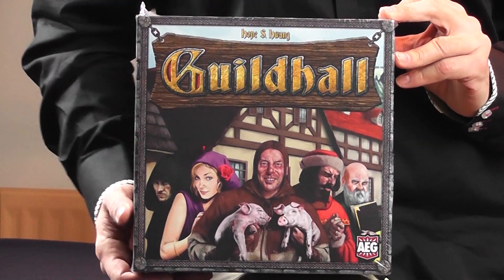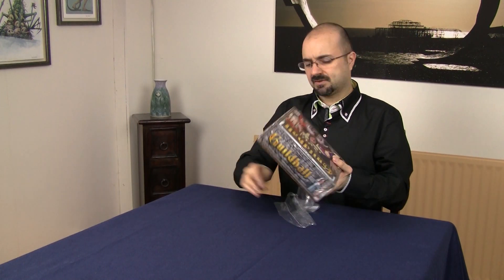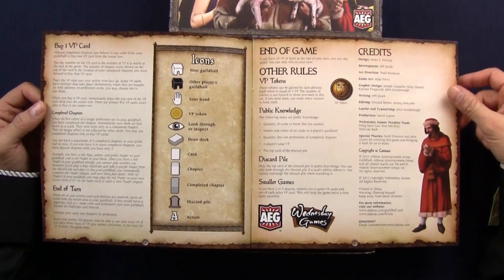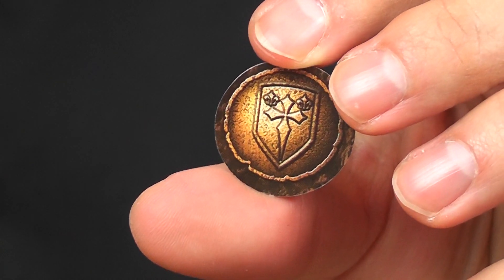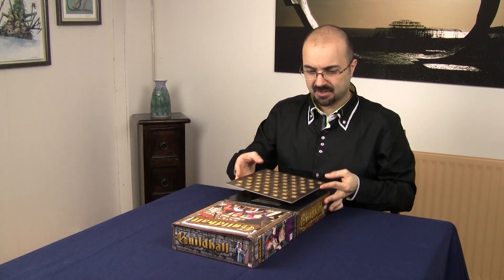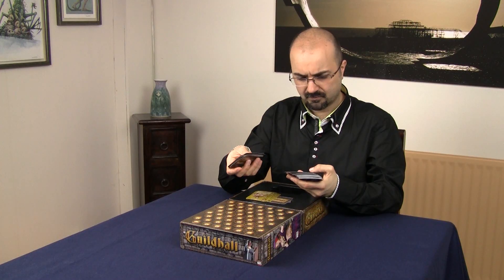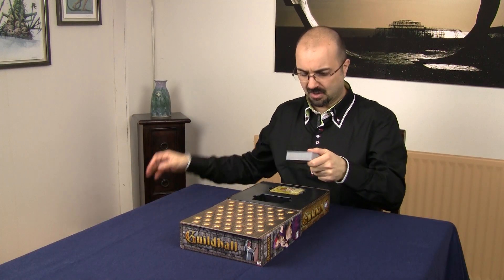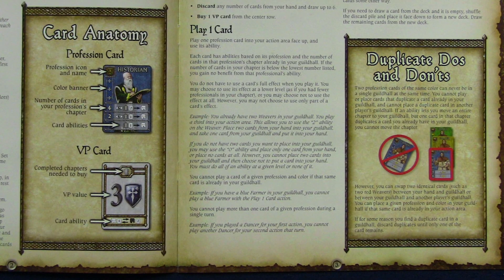Unboxing: Guildhall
Released at Spiel 2012 -- at a push because of customs delaying the delivery of the games -- Guildhall, from AEG, has been very well received and, with a short play time and simple rules, was very promising from the start.

This is what the the description of the game says:

Progress! That's what these Dark Ages need, someone with a little get-up-and-go. You've been a serf in this one-pig town long enough, and it's time to shake things up. You've opened a guildhall for like-minded professionals from all over Europe to work together, build their trades, and get some economic stability.

Now if only everybody else didn't have the same idea...

Well, you'll just have to do it faster than those other guys! Gather professionals into chapters, and use their combined might to reach for victory. Collect complete color sets of professions (all five colors of Trader, for instance), which you use to buy victory points (VP). The first player to gain 20 VP on her turn wins.

In Guildhall, each profession grants you special abilities, and these abilities grow stronger the more of the set that you complete. When you cash in the set for victory points, however, you lose the ability until you can build it up again. Which professions are worth risking VP to keep?

So was the wait from customs worth it? Are the contents of this box worth the money you pay to get your hands on it?